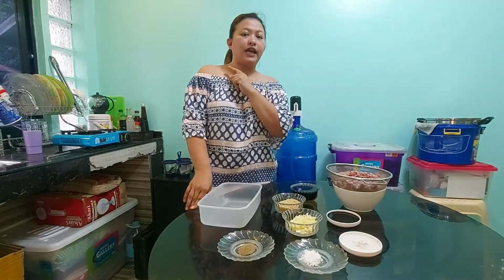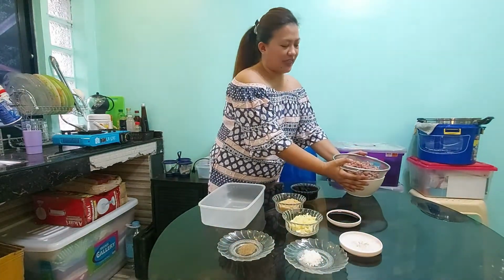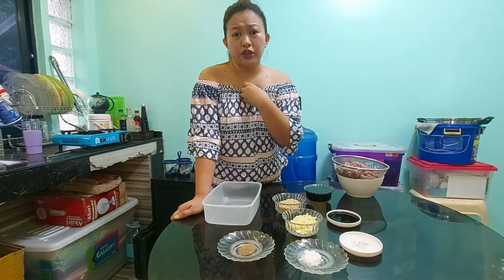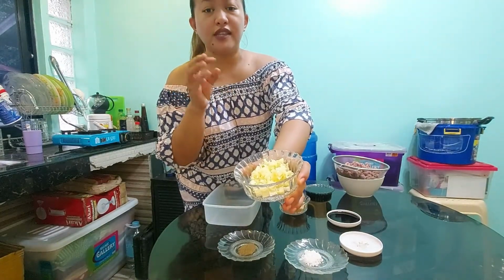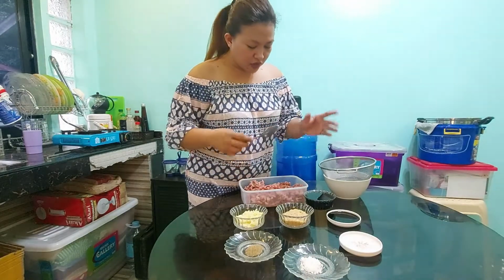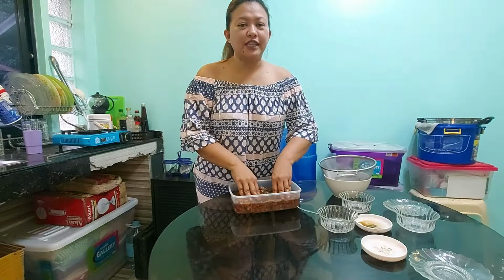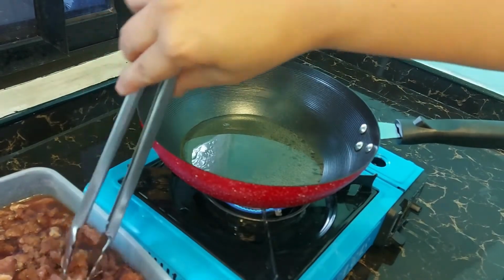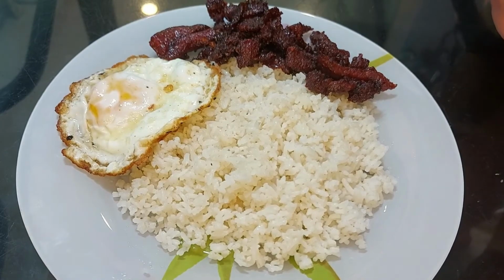Beef Tapa Recipe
Ingredients
Beef Tapa 1 kilo
Coke 1 Cup
Ground Black Pepper 1 tsp